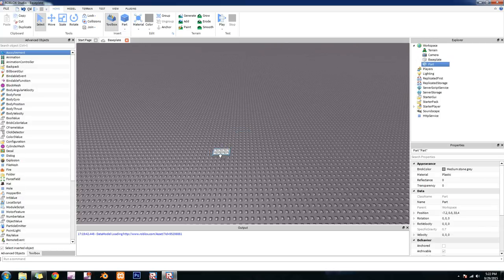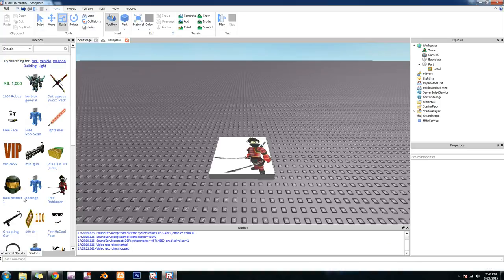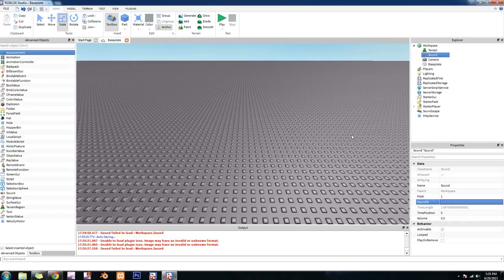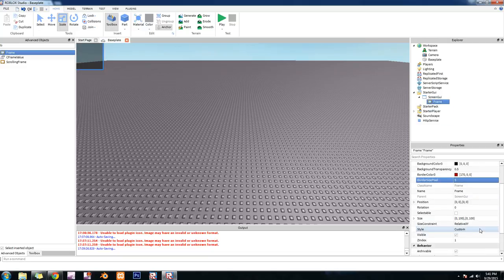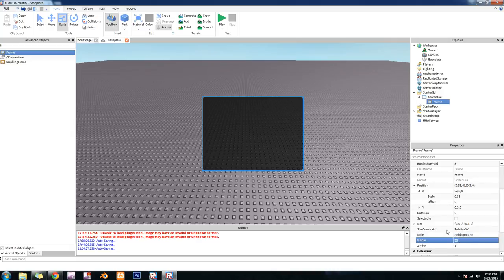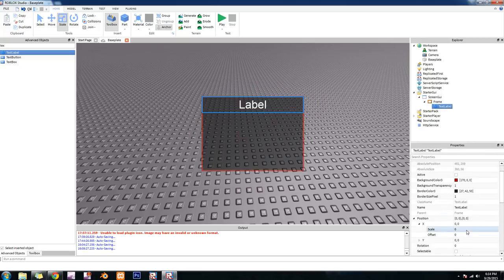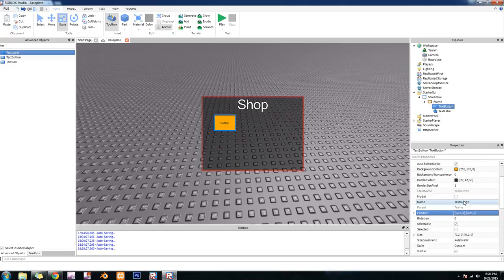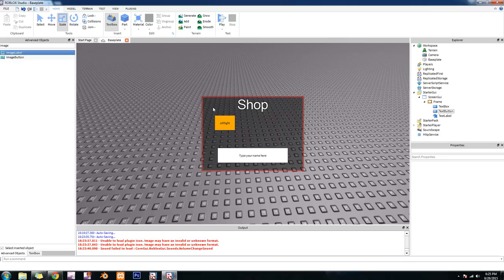Roblox Scripting tutorials #10: Sounds, Decals and Intro to GUIs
Sorry for taking so long to get this video out I have been really busy working on updates for my game and some other stuff

In this video I teach how to put sounds and decals into your game, I also give an intro on GUIs and their basic elements.

If you have any questions please ask them in the comments and i will do my best to answer them. Tell your friends about this channel if they want to know how to script on roblox!